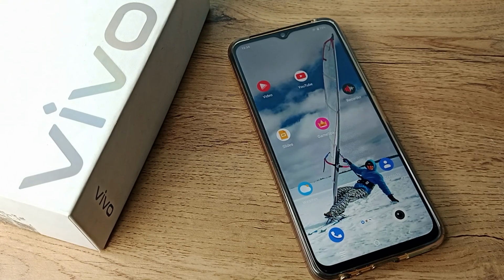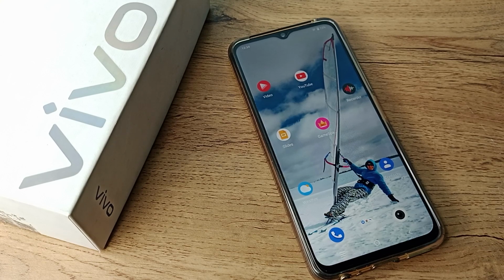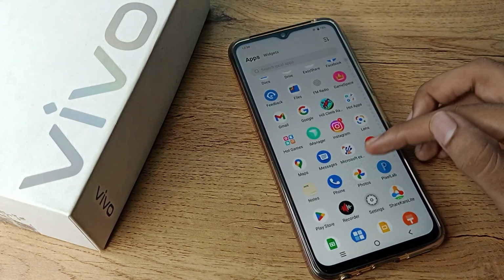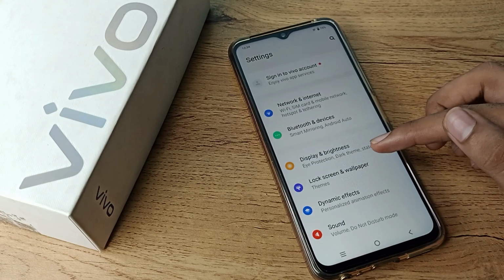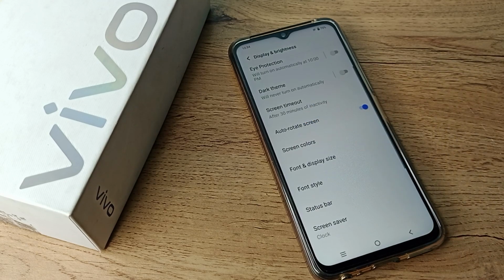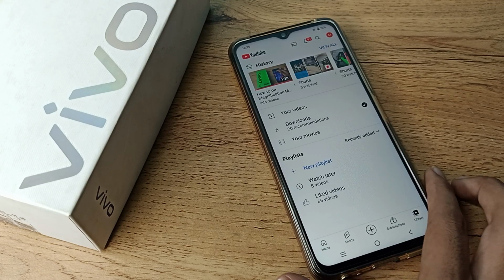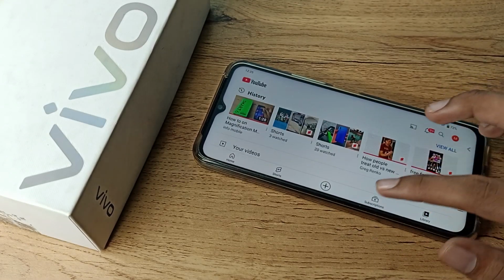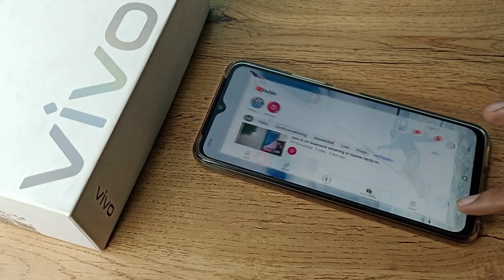How to on Auto Rotate screen in vivo T1x phone